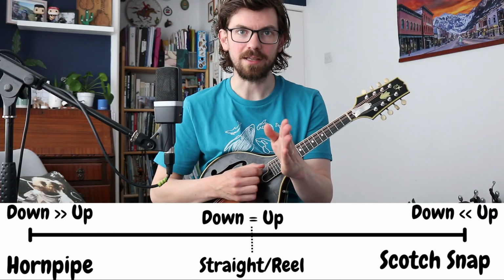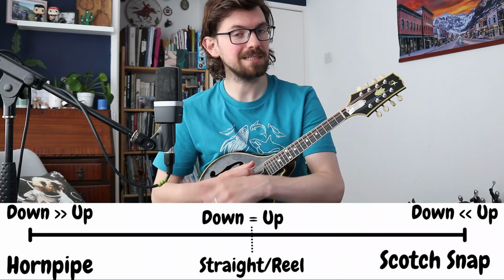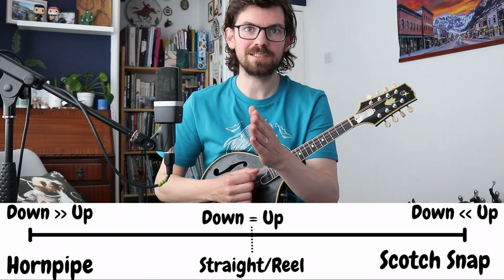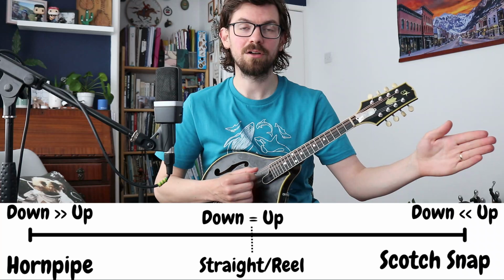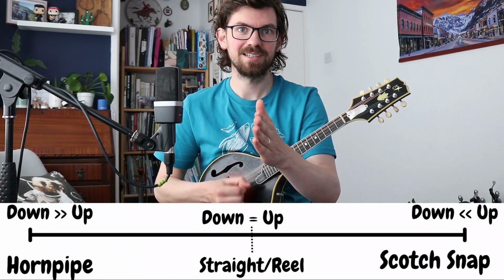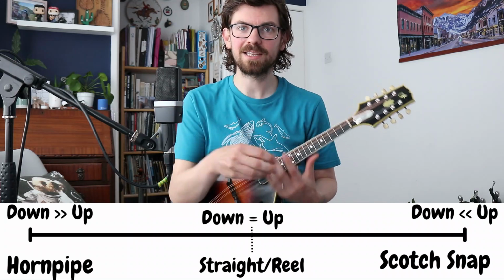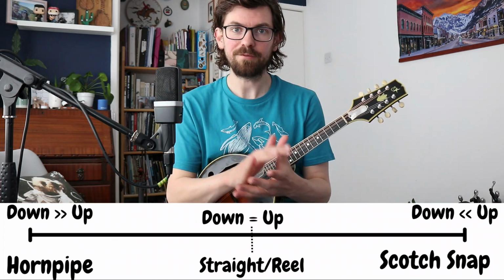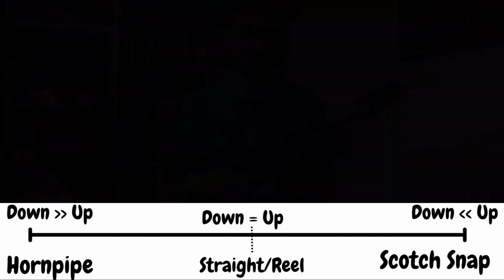Calum's Road - A Scottish Strathspey - Mandolin Lesson (Advanced)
A lesson for Advanced Mandolin players on how to play Donald Shaw's lovely Strathspey 'Calum's Road'. First, we'll look at the theory behind Strathspeys and how we play them with a change in mindset of our downs and ups. Then, after a few exercises we'll have a play through Calum's Road with some bouzouki accompaniment.

0:00 Intro
01:09 The Theory
03:29 Exercises
06:10 A and B parts
08:07 Full tune